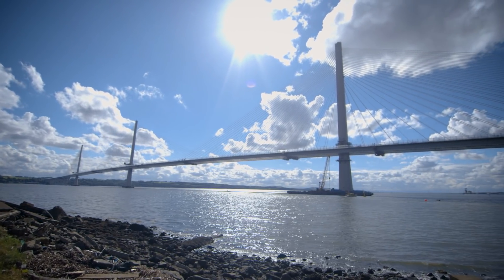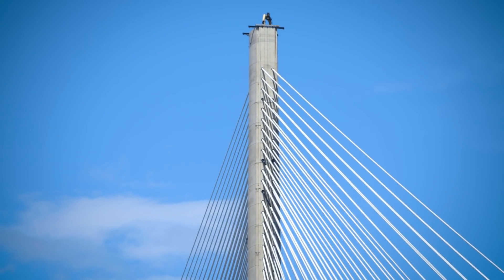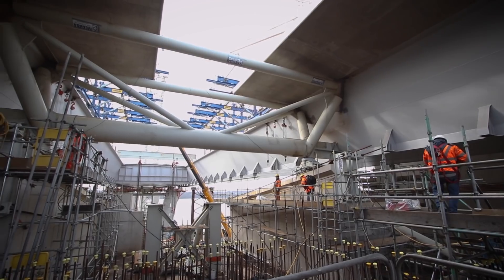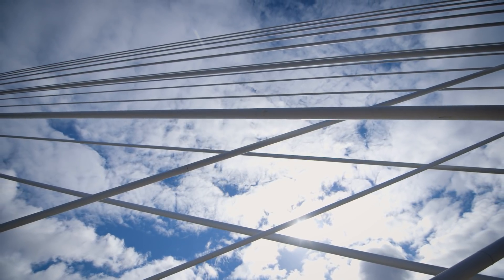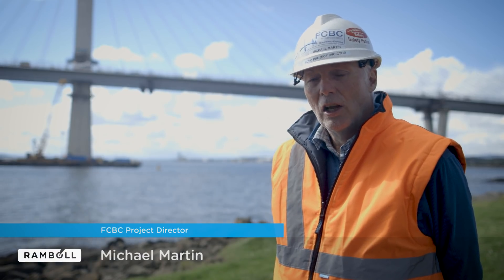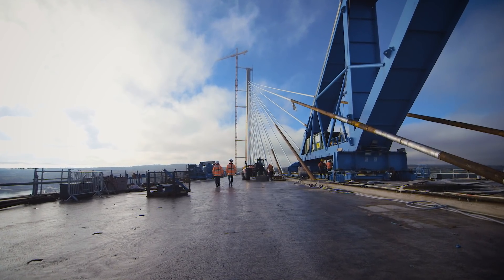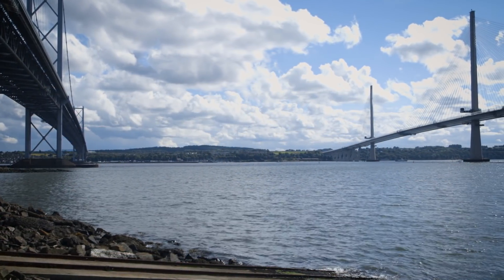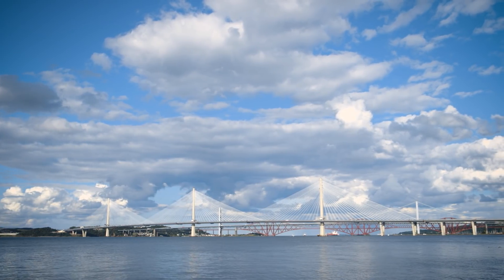Queensferry Crossing - Ramboll - 2017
The Queensferry Crossing - Tall, elegant and proud... and now complete. Peter Curran places the new crossing in context and shares some insights into the 6 year project.

We also include comments of Michael Martin, project director for FCBC and a response from Jens Peter Saul, Ramboll Group CEO.